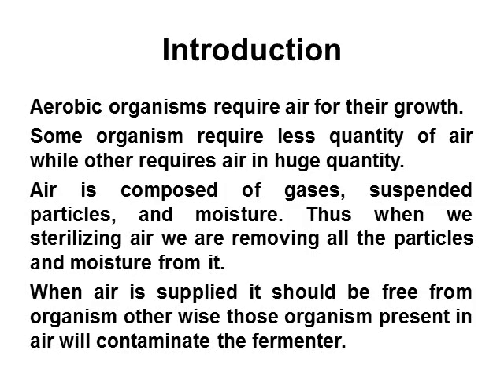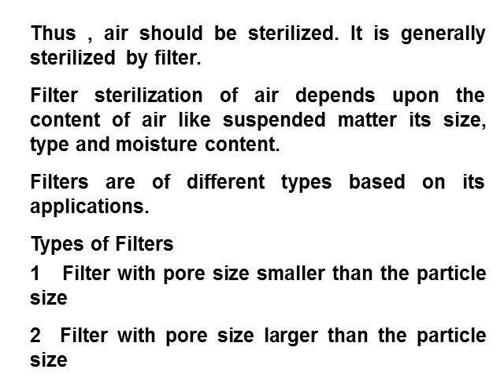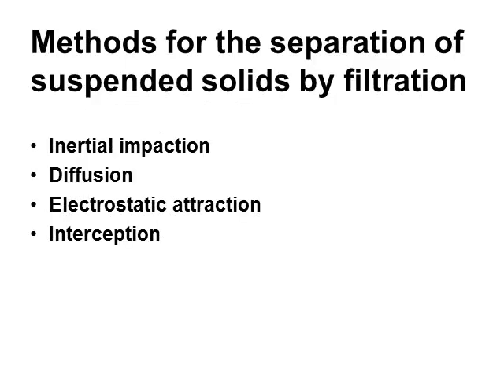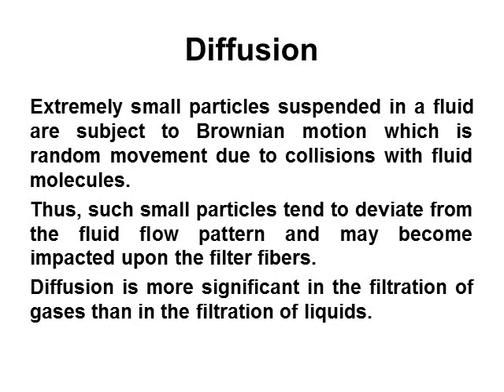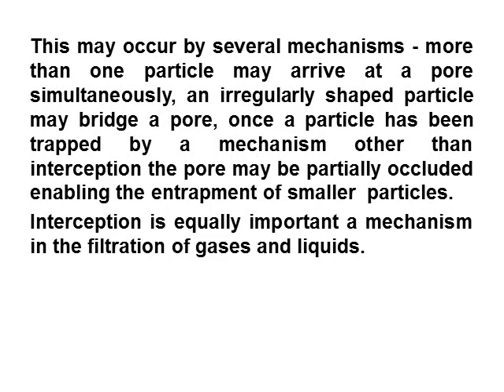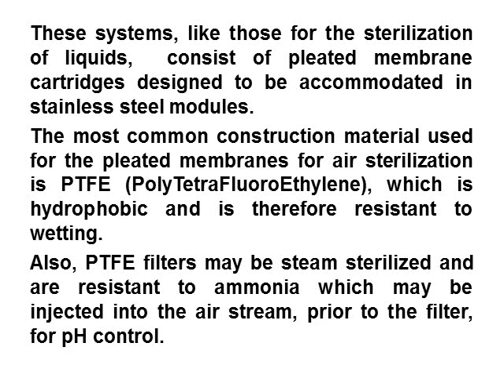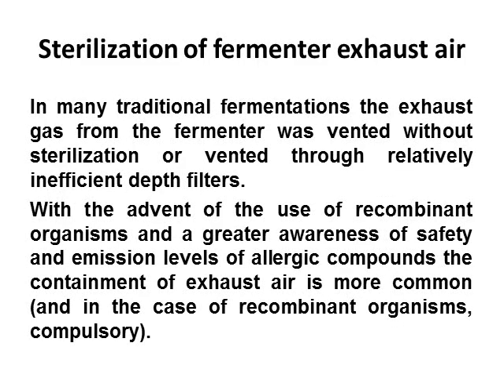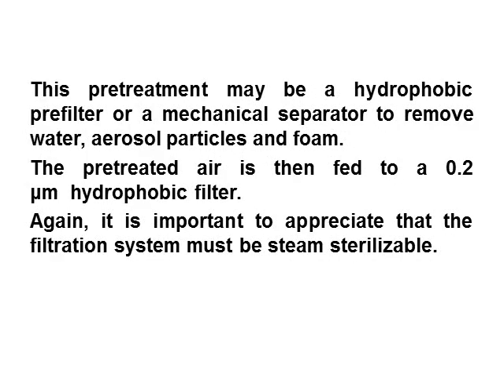Filter sterilization of air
Project Name: Creation of e-Contents on fermentation technology
Project Investigator: Dr. Ramesh Kothari
Module Name: Filter sterilization of air